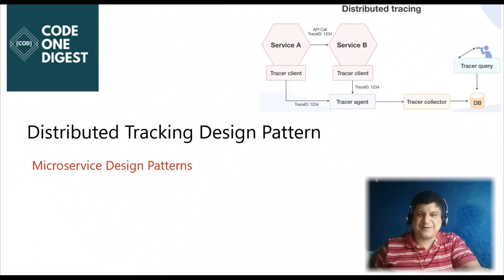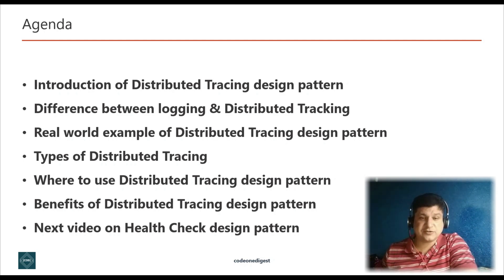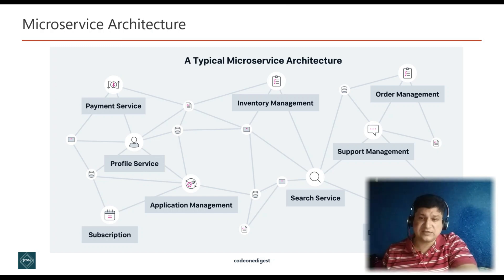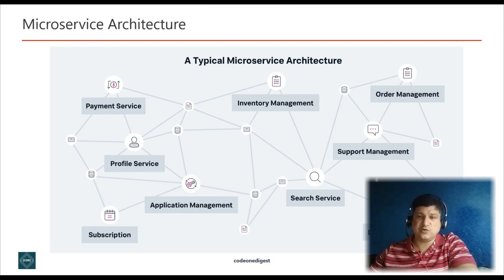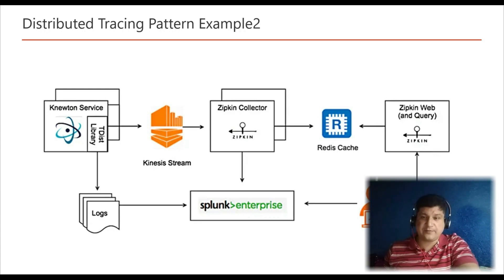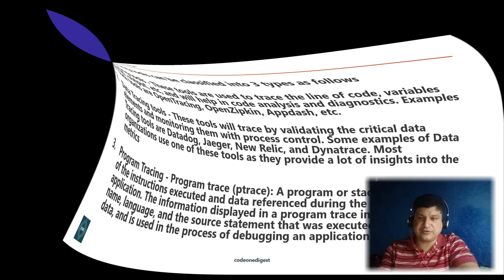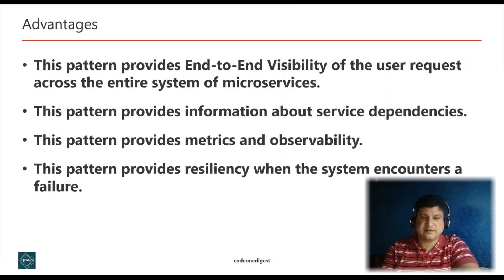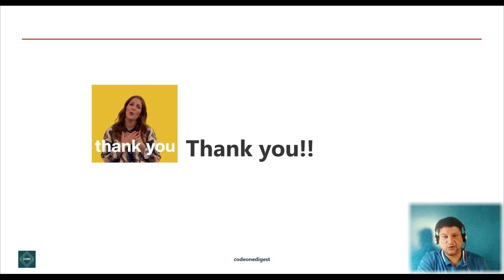Distributed Tracing Microservice Design Pattern Tutorial with Examples for Software Programmers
In this video we will learn about Distributed Tracing design pattern for microservices. This is the 3rd design principle in Observability design patterns category for microservices.

In a Microservices architecture, a request can travel across multiple microservices to build the response and send it to the user. If something goes wrong in some microservice, it is extremely difficult to pinpoint where it goes wrong. Here comes the application of Distributed Tracing. Distributed Tracing is the process of tracing every single request from the point of origin up to all the services it touches by analyzing the data. Every request will have a Trace ID, timestamp, and other useful metadata. With this, we can see how long the request spans across a particular microservice, and also, we can get the metrics to improve the latency.

Distributed Tracing is the process of tracing every single request from the point of origin up to all the services it touches by analyzing the data. Every request will have a Trace ID, timestamp, and other useful metadata.

Distributed tracing is a technique that addresses logging information in microservice-based applications. A unique transaction ID is passed through the call chain of each transaction in a distributed topology. One example of a transaction is a user interaction with a website. The unique ID is generated at the entry point of the transaction. The ID is then passed to each service that is used to finish the job and written as part of the services log information.
It's equally important to include timestamps in your log messages along with the ID. The ID and timestamp are combined with the action that a service is taking and the state of that action.

Distributed tracing is a method of tracking application requests as they flow from frontend devices to backend services and databases. Developers can use distributed tracing to troubleshoot requests that exhibit high latency or errors.

** Difference between Logging & Distributed Tracing **
There is always confusion between tracing and logging. Distributed tracing and logging can be used in an application to debug the issue and improve the areas where needed. But they are not the same.
a. Logging is the process of printing information or errors from an application to analyze what happened within that application whereas
b. Distributed tracing is the process of tracing a request from the first microservice until the last one it travels to find out where the failure has happened.

** Types of Distributed Tracing **
Types of Distributed Tracing Tools
The distributed tracing tools can be classified into 3 types as follows
1. Code tracing tools - These tools are used to trace the line of code, variables declared, output, etc., and will help in code analysis and diagnostics. Examples of such tools are OpenTracing, OpenZipkin, Appdash, etc.
2. Data Tracing tools - These tools will trace by validating the critical data elements and monitoring them with process control. Some examples of Data Tracing tools are Datadog, Jaeger, New Relic, and Dynatrace. Most organizations use one of these tools as they provide a lot of insights into the metrics.
3. Program Tracing - Program trace (ptrace): A program or stack trace is an index of the instructions executed and data referenced during the running of an application. The information displayed in a program trace includes the program name, language, and the source statement that was executed, among other data, and is used in the process of debugging an application.
1. Use this pattern whenever request is being served by multiple services and want a tracing id to debug request flow.
2. Use this pattern to debug single request across services and applications.
3. Use this pattern for the log aggregator tools.

1. End-to-End Visibility of the user request across the entire system of microservices.
2. This pattern provides information about service dependencies.
3. Metrics and observability.
4. Resiliency when the system encounters a failure.

** Chapter Timestamps **
0:00 Welcome to Distributed Tracing design pattern
1:00 Agenda of Distributed Tracing pattern tutorial
2:14 Introduction of Distributed Tracing design pattern
3:45 Microservice Mesh Architecture
5:17 Microservice Architecture with Distributed Tracing Design pattern
7:10 Difference between Logging & Distributed Tracing
8:23 Real world examples of Distributed Tracing design pattern
10:56 Types of Distributed Tracing
12:45 Distributed Tracing with Log Aggregator Tools
13:43 Usage of Distributed Tracing design pattern
14:18 Advantages of Distributed Tracing design pattern
14:48 Summary of Distributed Tracing design pattern
15:41 Next video on Health Check design pattern for microservices